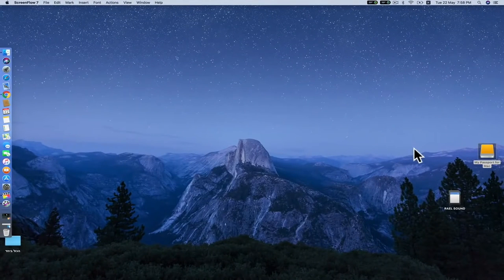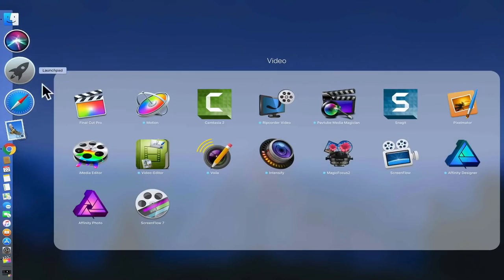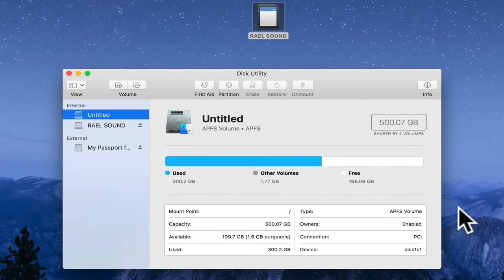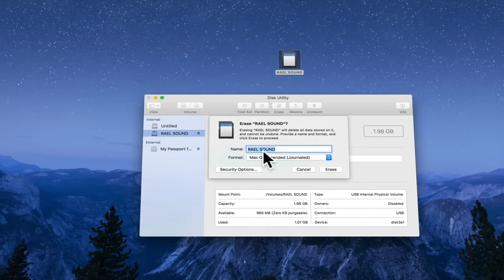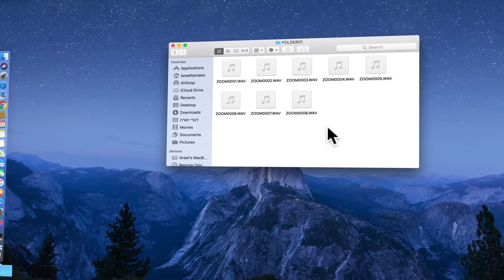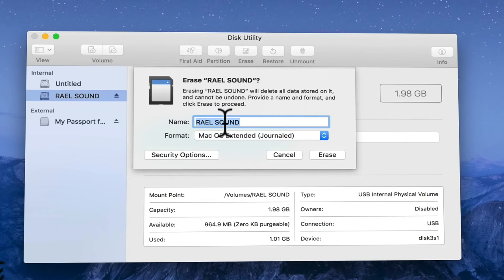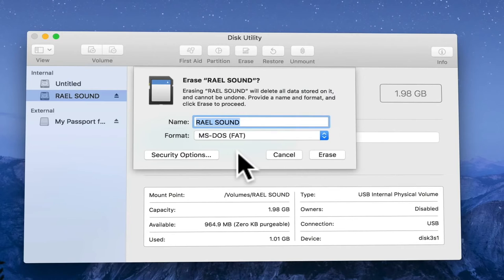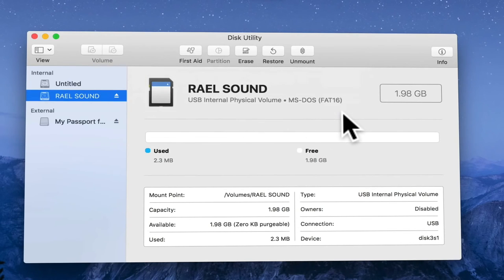How to Format SD Card on Mac - 2021 { Fixing Storage Issue } MacOS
Best and Cheapest Recorder For YouTube Videos
Joby Gorillapod 3K Pro Kit camera stand mount holder
OontZ Angle 3 Bluetooth Portable Speaker
Soundcore Motion+ Bluetooth Speaker
Cell Phone Tripod

Thank You For Your Support - Love You All .
*Can This Video Can Get 100*
*Likes ?  You Guys Can Do It . Thank You So So Much - Love U* :)

to Make this channel Grow With better HQ Videos for you guys. thank you so much

*#1 Most Be Subscriber and Click On The BELL Of My Channel For New Videos Notifications .*